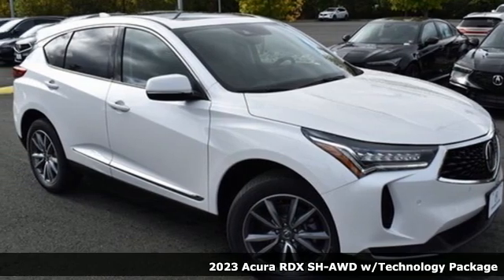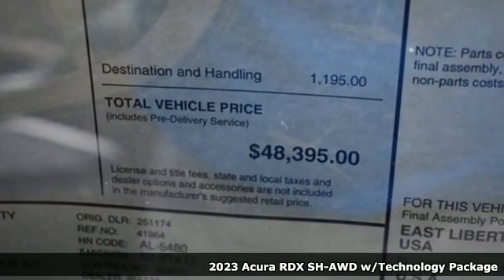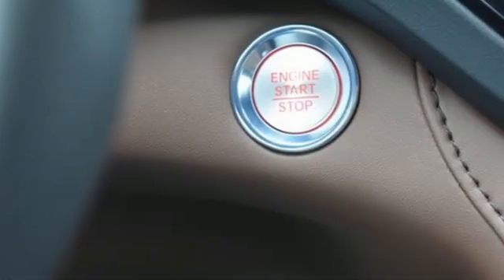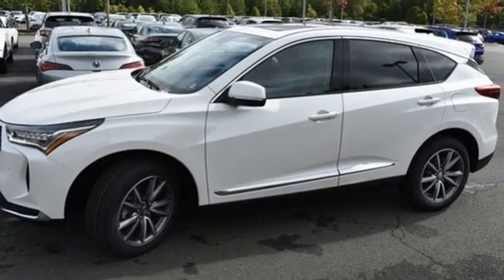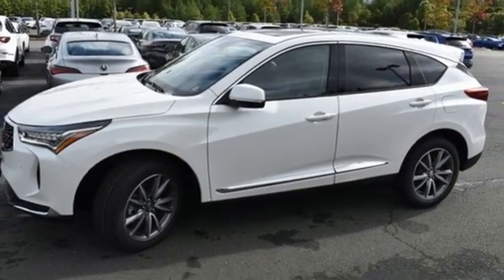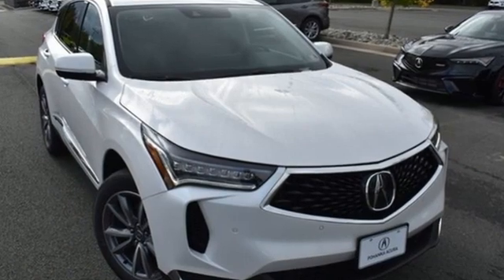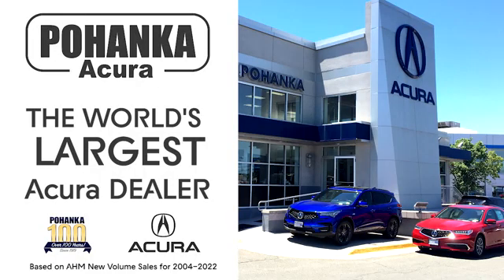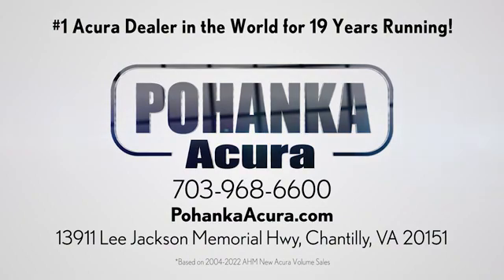New 2023 Acura RDX Falls Church VA Acura Washington-DC, DC PL025722 - SOLD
Year: 2023
Make: Acura
Model: RDX
Trim: Technology Package
Engine: 2.0L 16V DOHC
Transmission: 10-Speed Automatic
Color: White
Interior: Espresso
Stock #: PL025722
VIN: 5J8TC2H54PL025722
Platinum White Pearl with leather trimmed espresso sport seats, heated front seats, 2.0T power, SH-AWD, technology package, navigation, panoramic power moon roof, satellite radio, and much more. brbrRecent Arrival! 21/27 City/Highway MPGbrbrbrWe make every effort to provide accurate information but please verify options and price with management before purchasing. All vehicles are subject to prior sale. All financing is subject to approved credit. Dealer installed options are additional. Stock photo colors, options and trim levels may vary. Not responsible for typographical errors. Published prices subject to change without notice to correct errors and omissions or in the event of inventory fluctuations. Vehicle offers/prices & internet price quotes valid for 48 hours from initial posting date, subject to change by dealer/manufacturer without notice. Vehicles may be in transit to dealer. Vehicle photos may not match exact vehicle. Please call to confirm availability status. All prices exclude taxes, title, license, and dealer processing fee of $989.00. Government 5-Star Safety Ratings are part of the National Highway Traffic Safety Administration's (NHTSA's) New Car Assessment Program. For additional information on the 5-Star Safety Ratings program, please Based on model year EPA mileage ratings. Use for comparison purposes only. Your mileage will vary depending on driving conditions, how you drive and maintain your vehicle, battery pack age/condition, and other factors. World's Largest Acura Dealer based on 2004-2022 AHM New Acura Volume Sales."

Address:
13911 Lee Jackson Highway